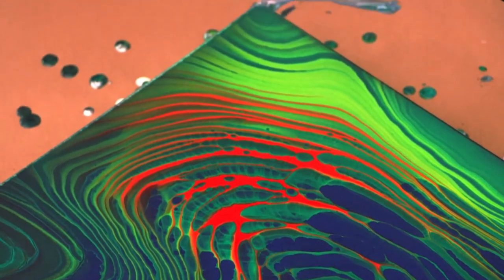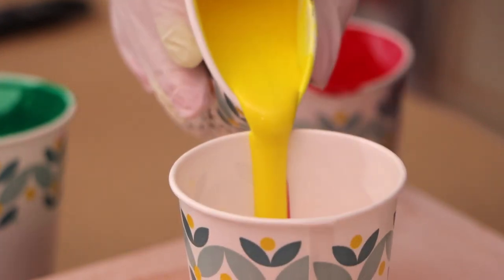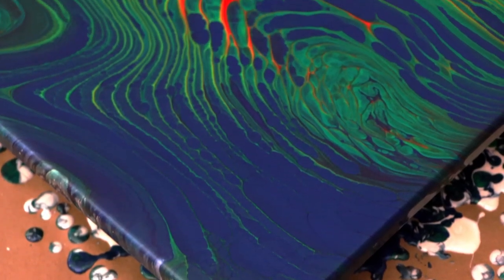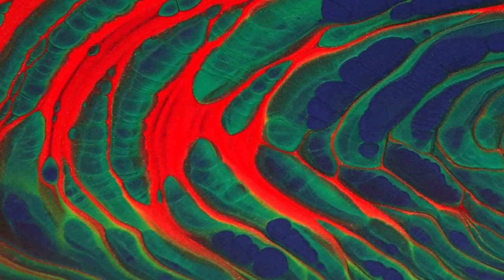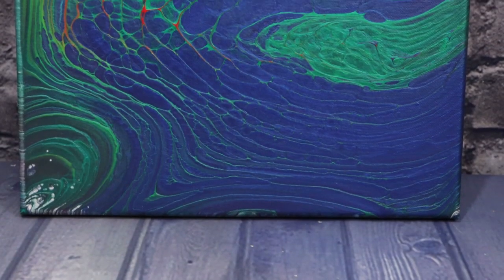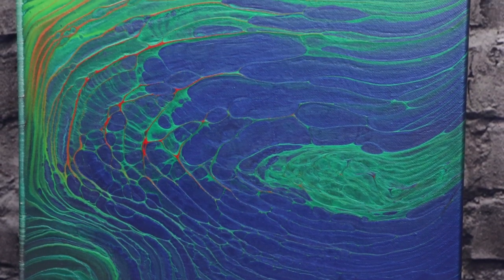SIMPLE Ring Pour Acrylic Painting with Metallics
Today on Tracie Reed - Acrylic Pouring Designs I am doing a Ring Pour Acrylic Painting with Metallics.

This acrylic pour painting demonstration is intended to be an overview of the Ring Pour Acrylic Painting with Metallics. If you would like to learn more about acrylic pouring, discuss how to use this technique, feel free to leave a reply in the comment section below, and I will answer.

The products I am using today are:
DecoArt Americana Decor Metallics Deep Sapphire
DecoArt Americana Decor Metallics Emerald
DecoArt Dazzling Metallics Peacock Pearl mixed with Liquitex Turquoise Blue
Artist Loft Metallic Red mixed with Liquitex Cadmium Deep Red Hue
FolkArt Neon Yellow mixed with Artist Loft Iridescent medium
Custom Metallic Purple